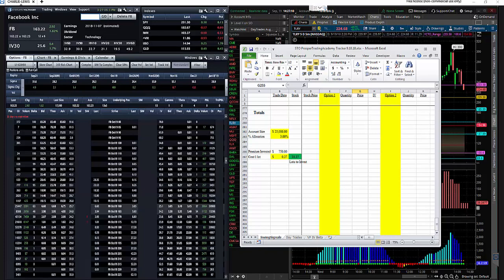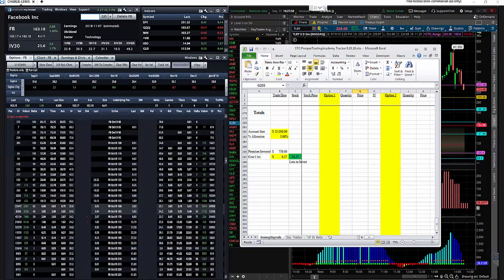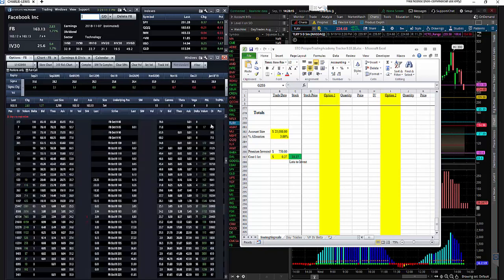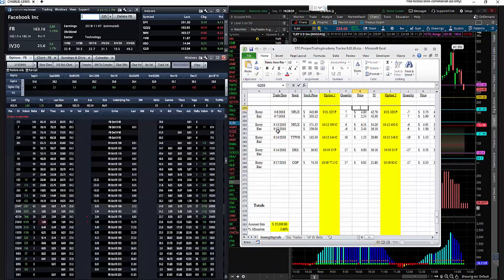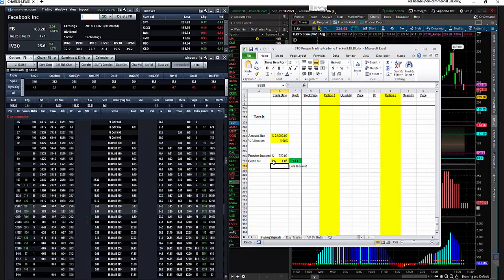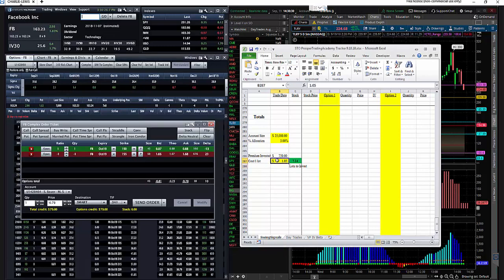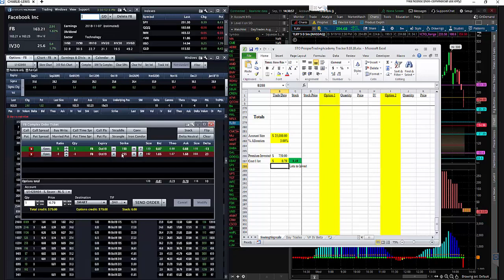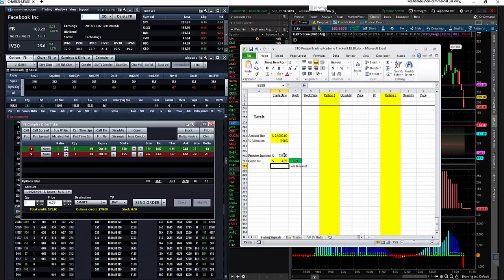Mike Shorr - Risk and Allocation Discussion